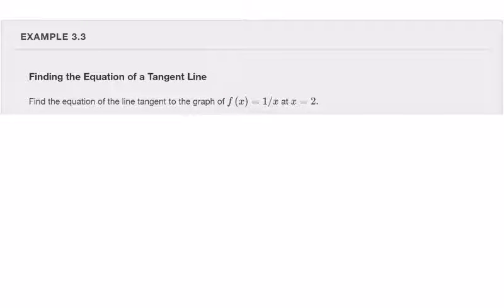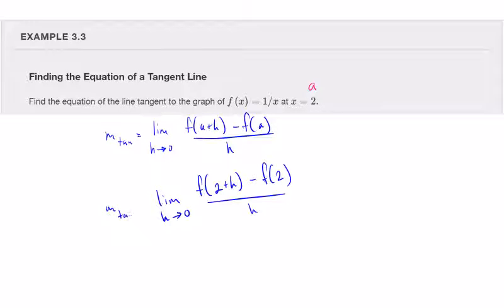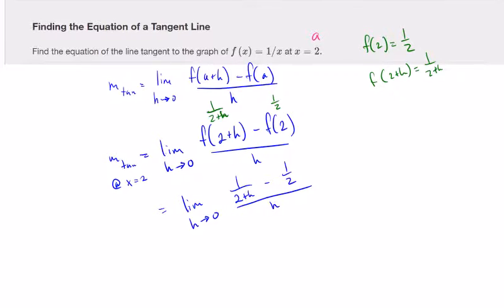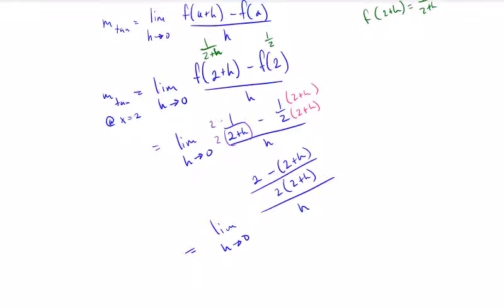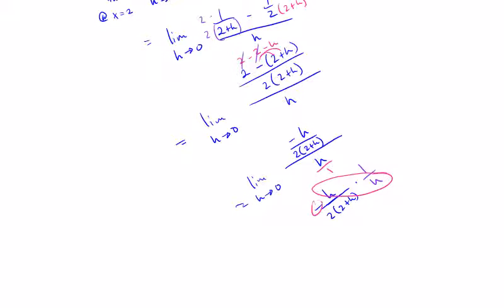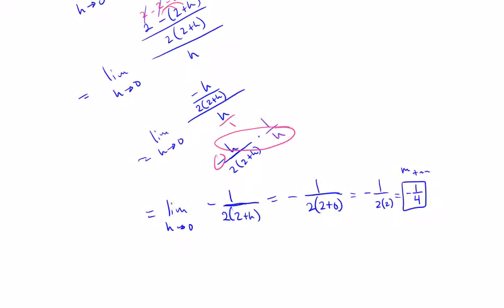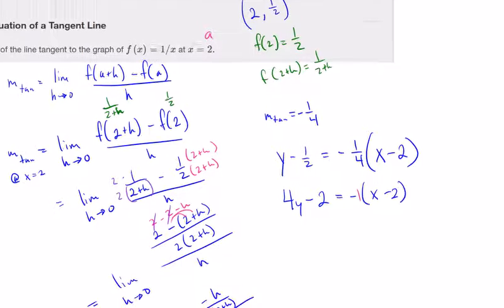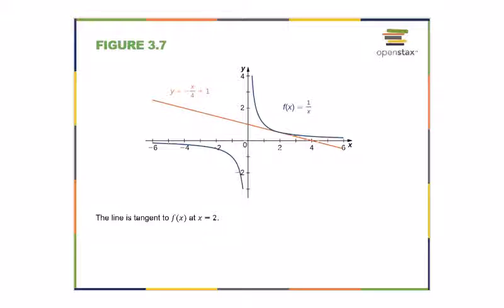AC - 3.1 - Defining the Derivative - Part I - 4